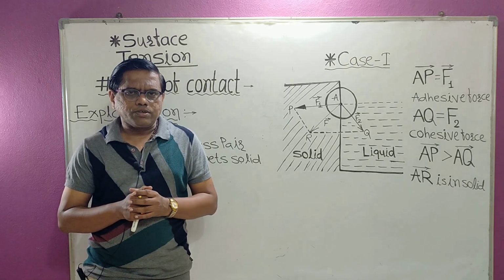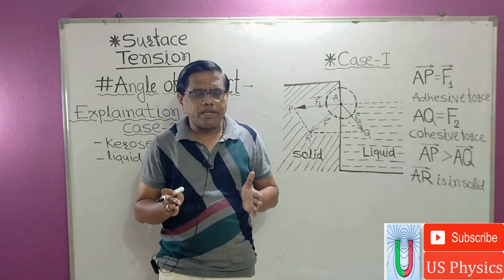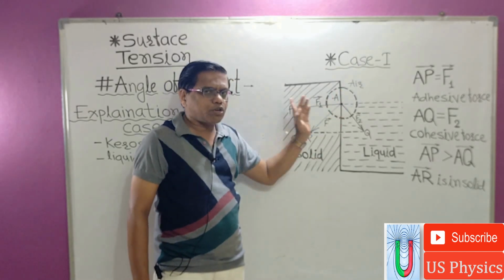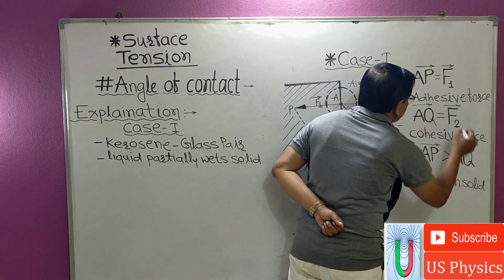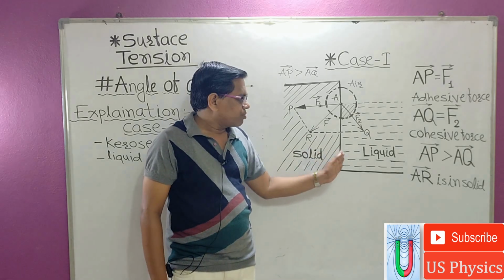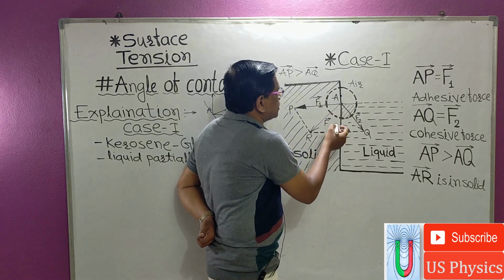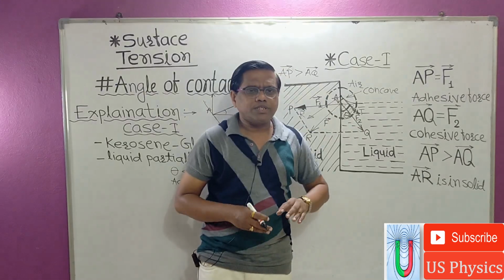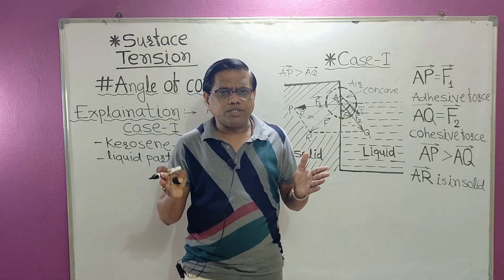Liquid Partially Wets Solid | Angle of Contact | Surface Tension | Class 11th & 12th Physics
The curved free surface of liquid is called meniscus.  Based on liquid-solid pair, the shape of meniscus may be concave upwards, convex upwards or plane. The angle between solid surface and tangent drawn to free liquid surface, at point of contact & measured inside of liquid is called angle of contact.
For a liquid, which partially wets solid, the meniscus is concave upwards and angle of contact is acute i.e. less than ninty degree. The video explains the behaviour of molecular forces responsible for developing meniscus.